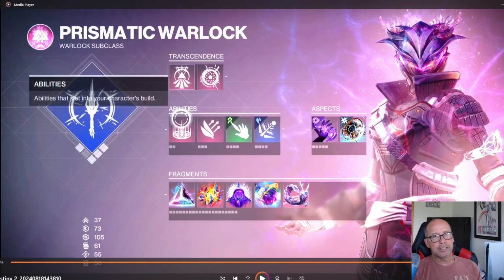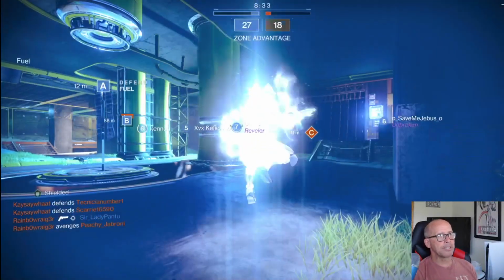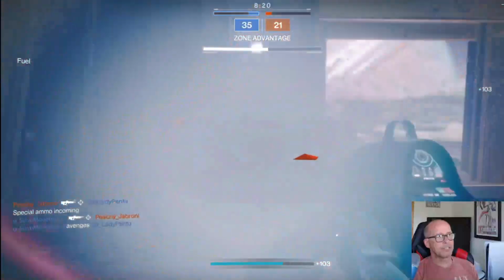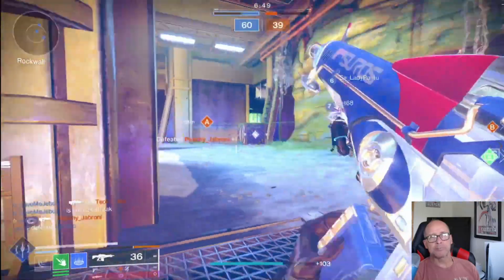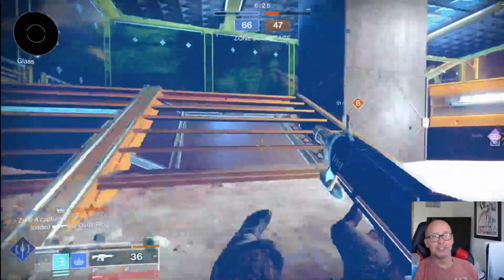Prismatic Warlock and Suros Regime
Decided to switch it up a bit - went Prismatic and lowered the speed of the Suros. Also... slide Warlock melee! I'm not good with it yet, but I can see the possibilities.